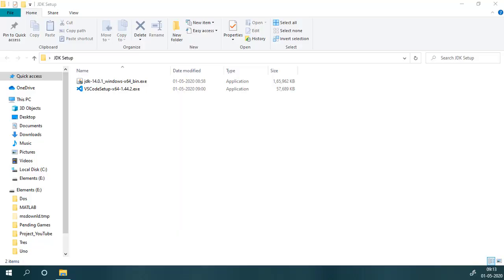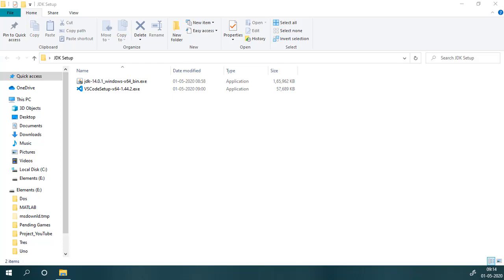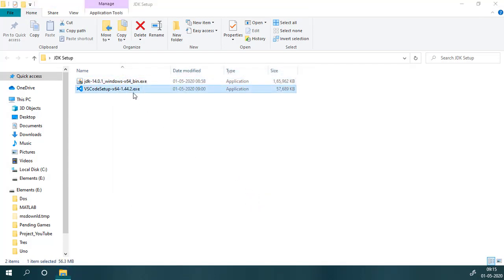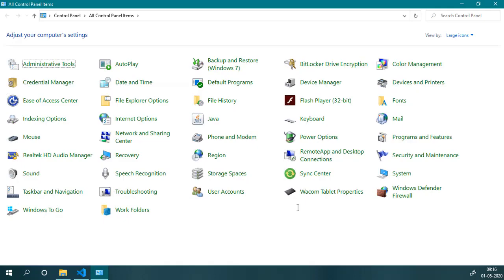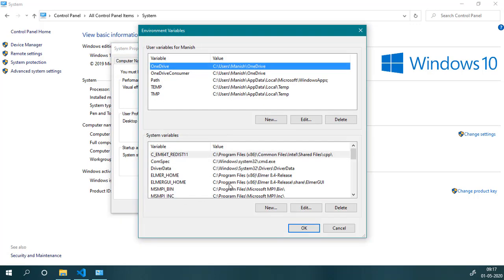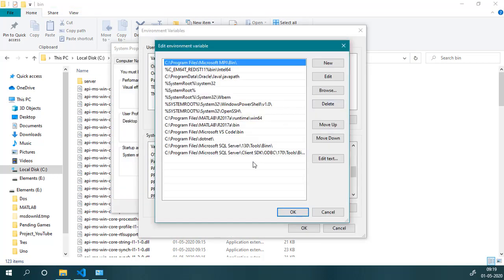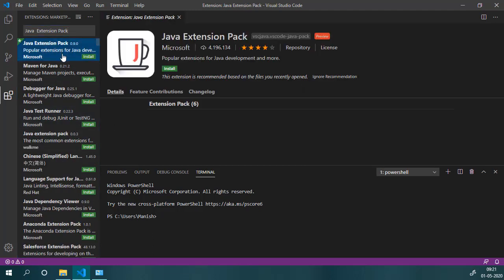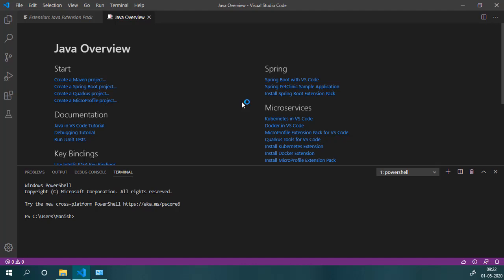Setup Java Development Environment in Visual Studio Code in Microsoft Windows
In this video, I am demonstrating how we can setup Java Development Environment in Visual Studio Code in Microsoft Windows

Installing Java Development Kit
Adding JDK Path to Environment Variable
Installing Visual Studio Code
Installing Java Extension Pack inside Visual Studio Code